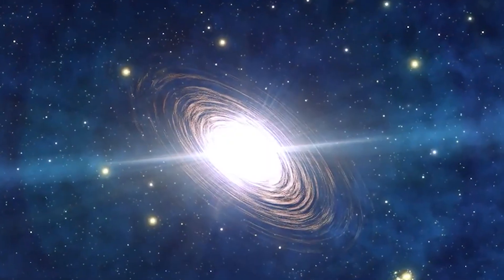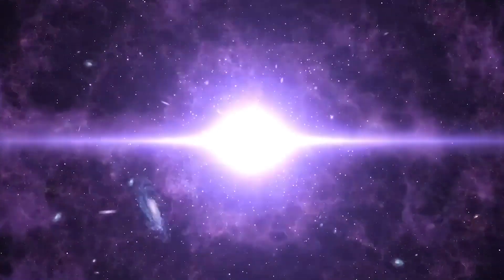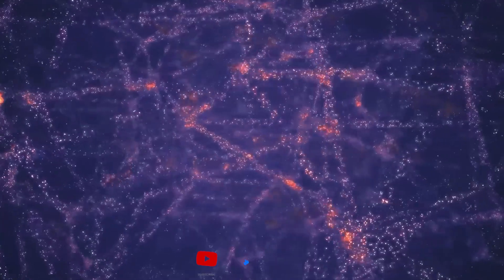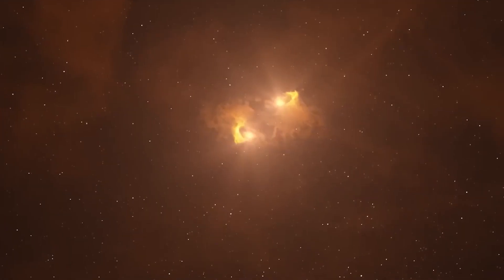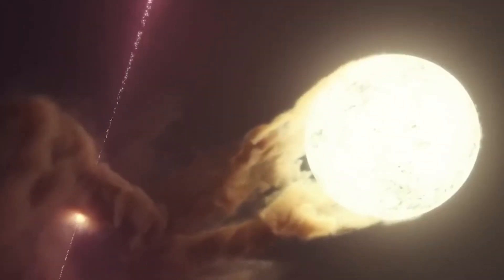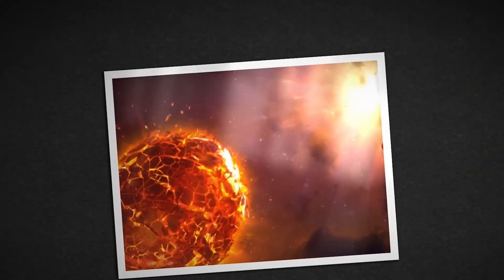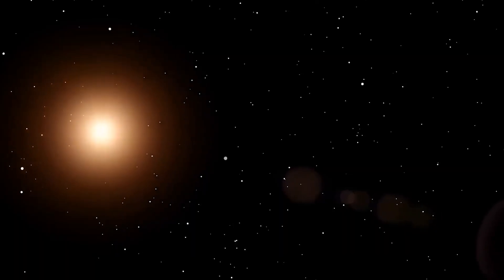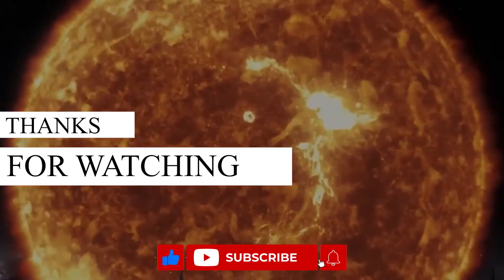Traces Of Universe First Stars Have Been Found | BREAKTHROUGH!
Finding the first generation of stars created in the universe has been one of astronomy's most difficult tasks.
Our current cosmological models predict that these stars developed less than 1% of the universe's age, or just 100 million years after the big bang.

These enigmatic celestial planets have repeatedly eluded attempts to find them. However, a group of astronomers has now produced a ground-breaking finding that offers verifiable proof of the imprints left by the very first stars to emerge in the cosmos.

Therefore, how did astronomers recognize the first batch of stars?

We are waiting for you to find out...